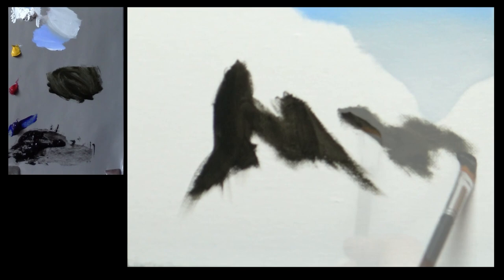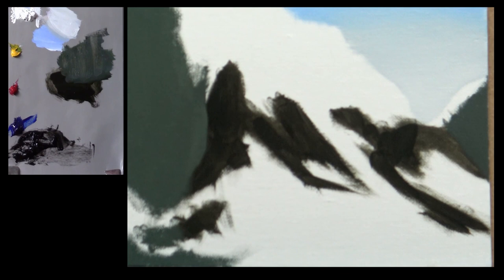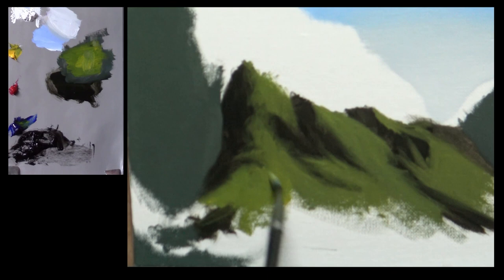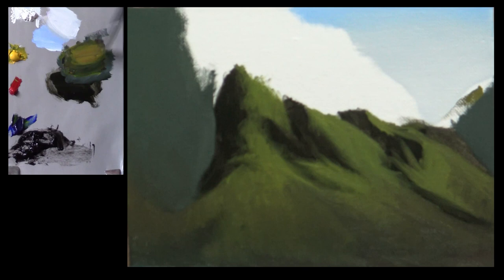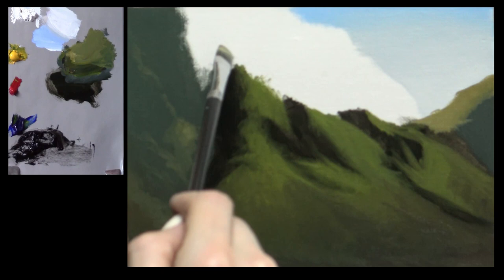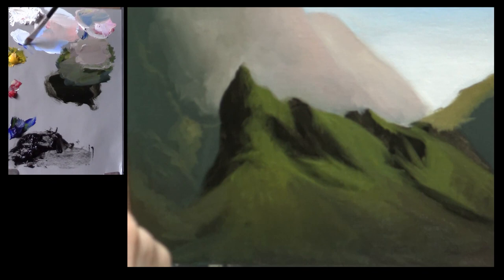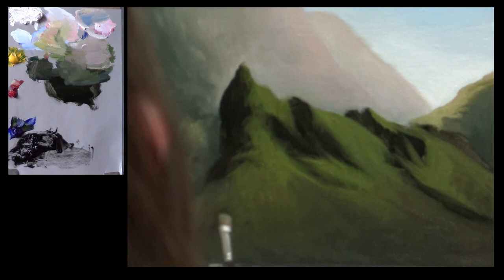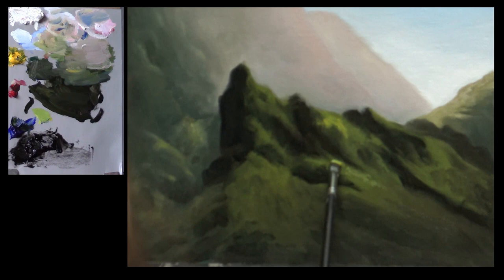Landscape Oil Paint: Excerpt from Foundations of Oil Painting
Excerpts from Lesson 5: Atmospheric Perspective of Foundations of Oil Painting by Lacey Lewis School of Realist Art.

This lesson discusses atmospheric perspective and how it should influence your paintings. This can help you create depth not just in landscapes, but even in still lives, portraits... anything where you want to show distance from one thing to another!

This excerpt is from the painting demo portion of the lesson.